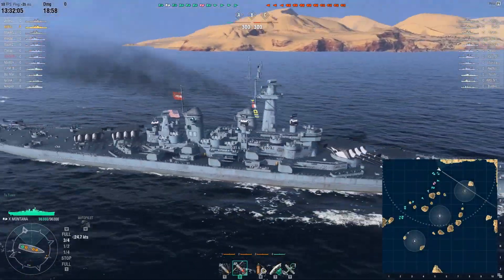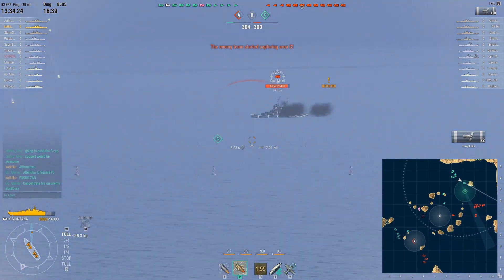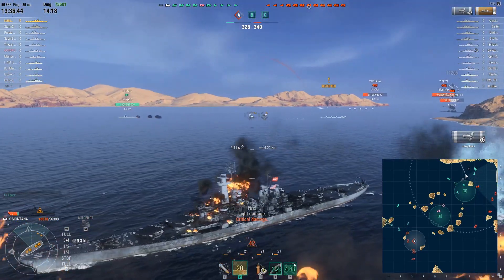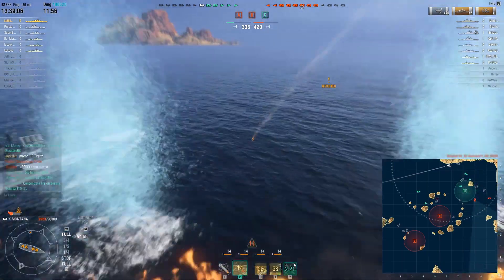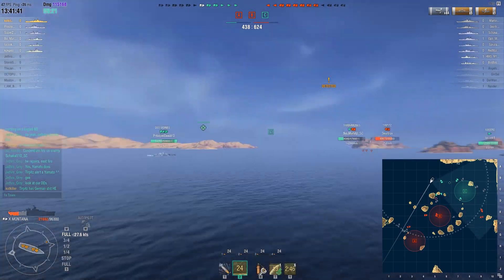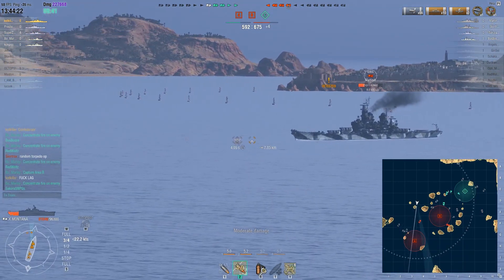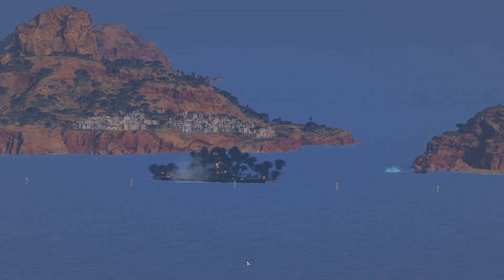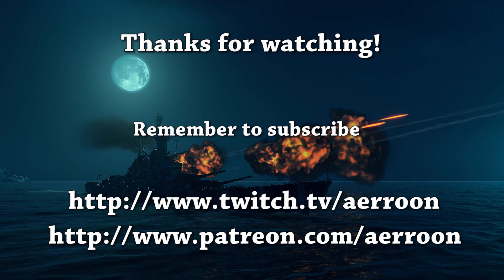WoWS: Montana - kotkiller - Winner: Highest BB XP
kotkiller gave us the highest base XP game in a battleship: 3430XP in a Montana. There were very few submissions, and someone did get a higher XP match, but sadly for him, it was after submissions had closed. However, this is still a great match and a result that I have not had playing this game - the XP isn't even the spectacular part - it's the 300k damage.
Congratulations to kotkiller for his 200 diamonds.

World of Warships footage of the tier 10 US battleship Montana on the map Tears of the Desert.